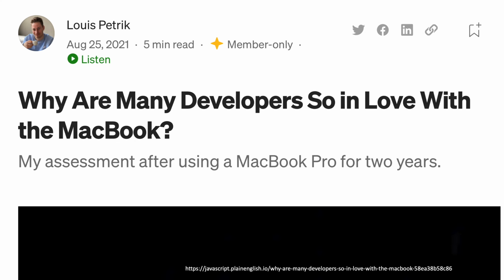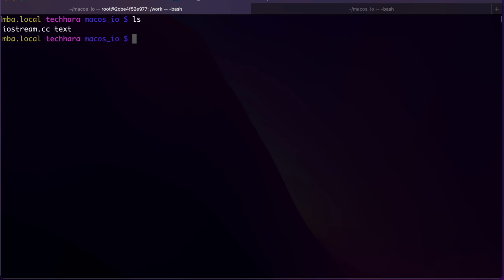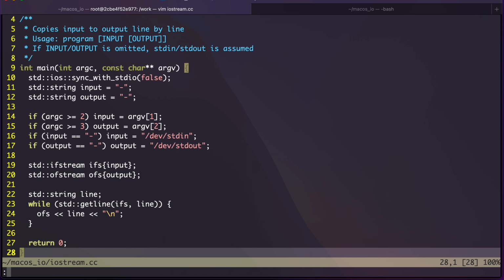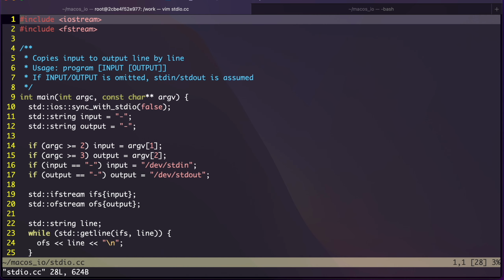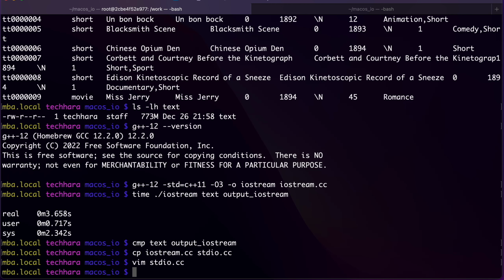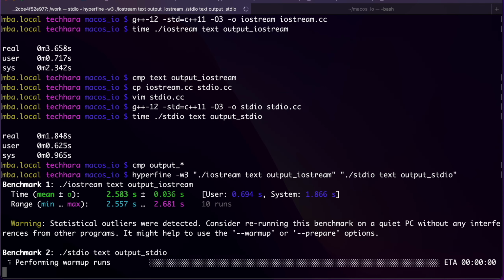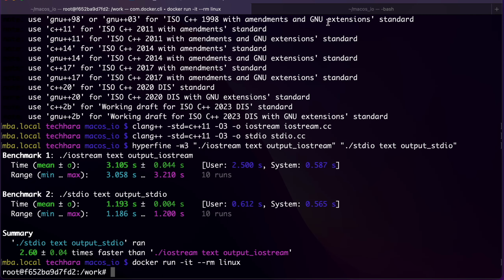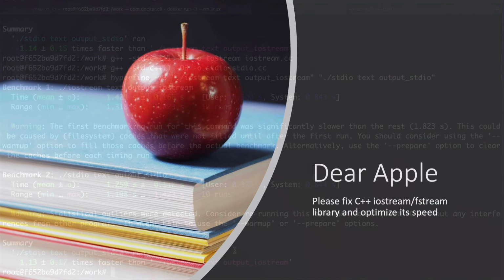Dear Apple. Please fix this C++ issue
Apple's C++ library is suboptimal. Its iostream/fstream library is 2x slower than stdio library of C. It seems this issue has been around for years, but it still hasn't been fixed. Has Apple abandoned C++ completely?